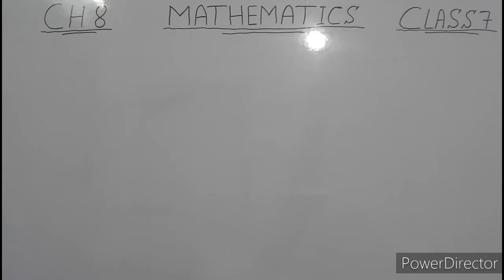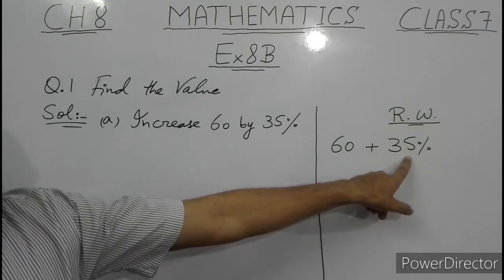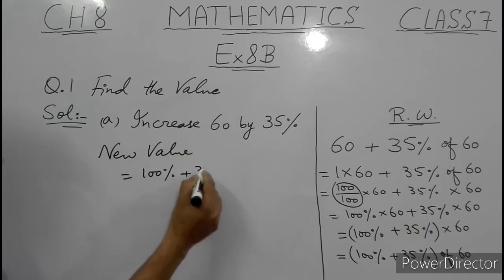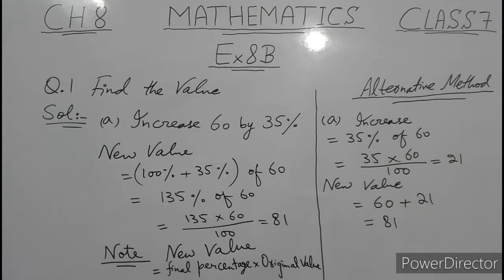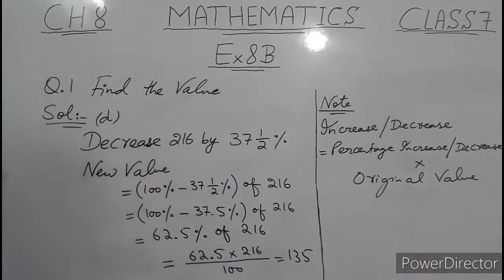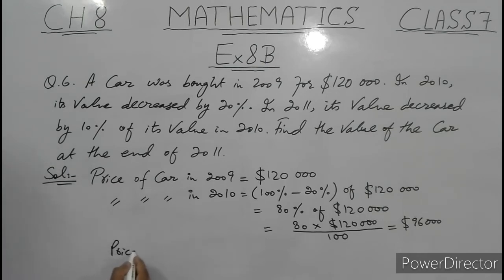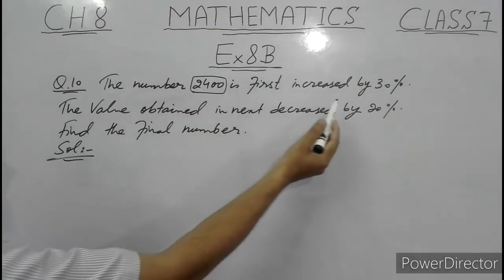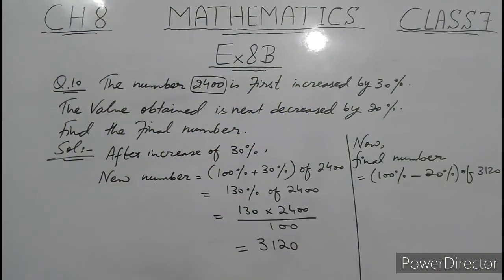Mathematics 7 | Lecture 10